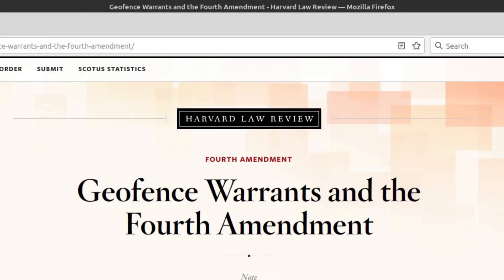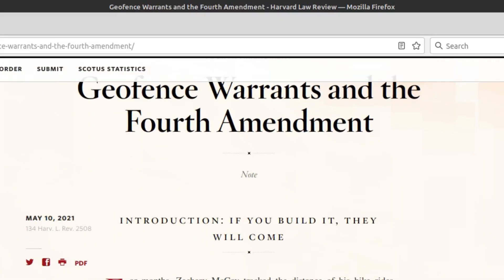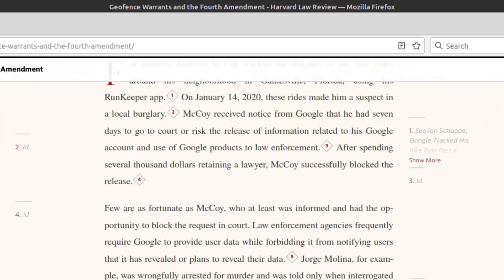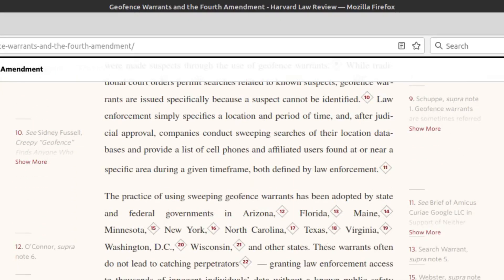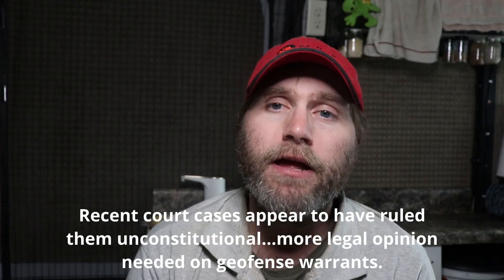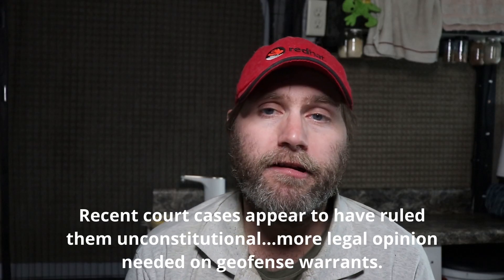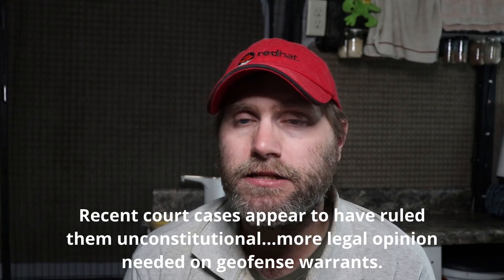Can You Be Private On The Internet?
Today we will dispel the myth that there is no privacy on the internet. We will look at five tips to maximize your privacy on the Internet.

Support Switched to Linux!
🐸 Gab: @switchedtolinux
💡 Minds: @switchedtolinux